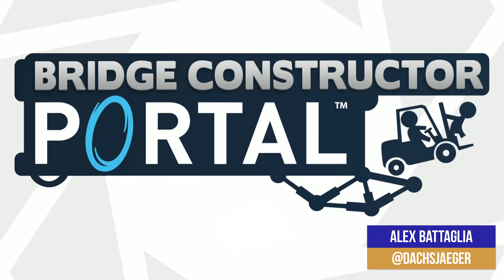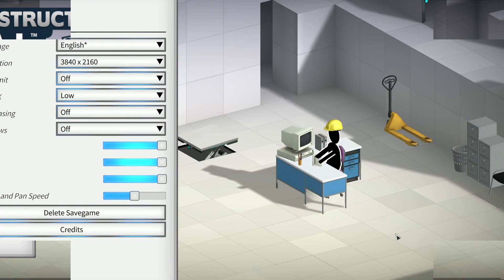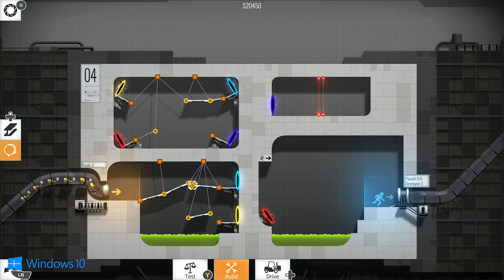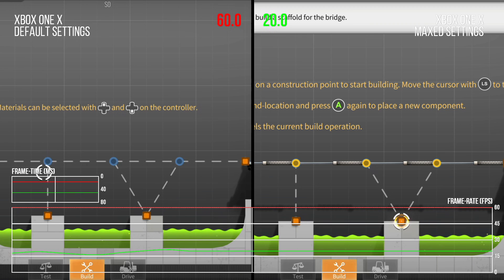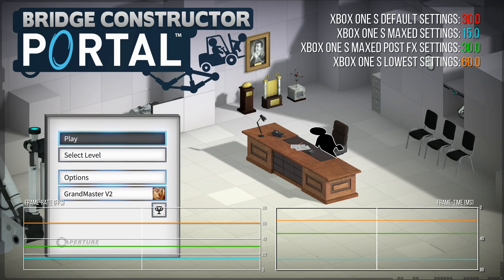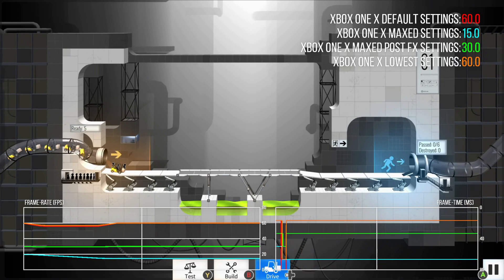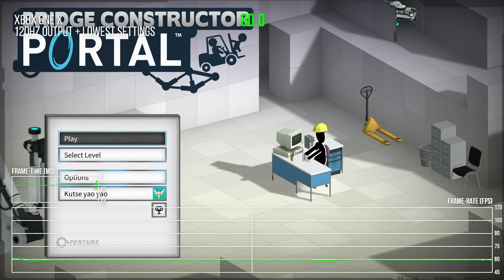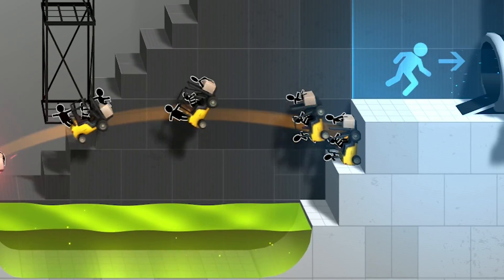Meet the PC Game That Changes Xbox One Graphics Settings Too!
A little bit of fun today! While exploring the Game Pass library, friend of Digital Foundry, Alex Goh, discovered that adjusting the settings in the PC version of Bridge Constructor Portal made the same graphical changes on the Xbox One S and Xbox One X versions of the game, with the means to both improve and cripple performance. So why is this happening and what kind of frame-rates do we get on console when we have access to PC style settings?